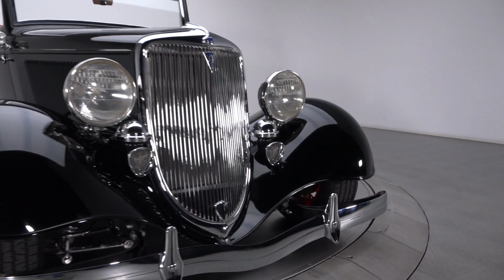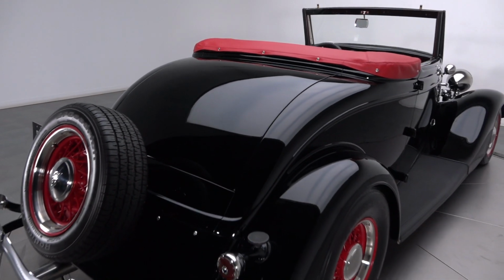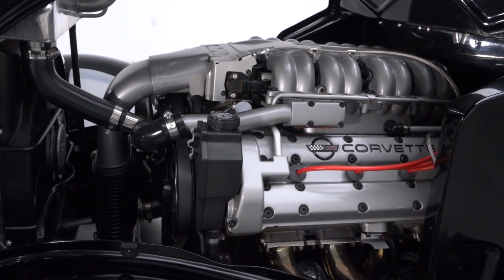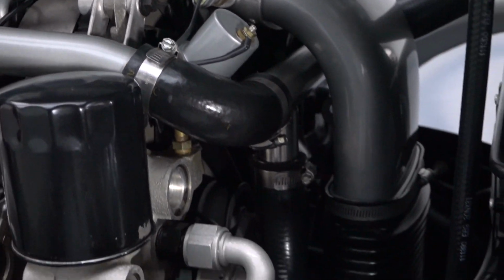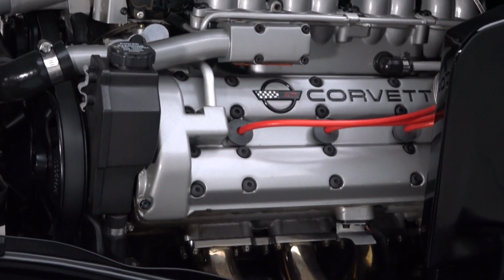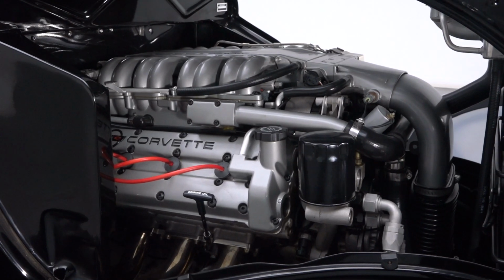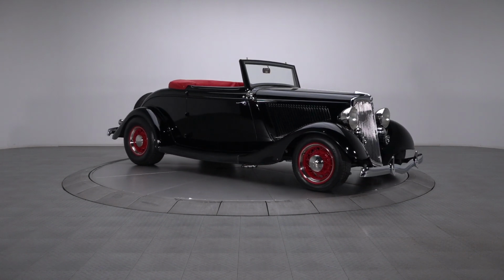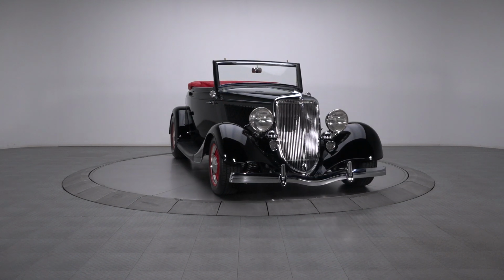1934 Ford Cabriolet SOLD / 136373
All Steel Cabriolet Street Rod 405hp LT5 Corvette V8 Automatic Leather Interior ///

The beneficiary of an extensive, body-off restoration that was completed in late 2017, this Ford’s smooth steel was super solid before its intricate freshening even began. Over the course of the car’s detailed, nut-and-bolt build, that metal was subjected to a deep massage that culminated in a glossy coat of silky black 2-stage. And it all adds up to one classy drop-top that celebrates the fusion of some of Ford’s greatest design work and some of the best modern technology money can buy. Sourced from a 1993 ZR-1, this roadster’s hot LT5 V8 benefitted from a $16K overhaul that complemented fresh machine work with ported heads, a ported intake, custom cams and new JE pistons. Behind that mill, a cooled 700R4 4-speed spins a smoothed Ford 9-inch. That axle pushes a triangulated 4-link rear-clip, which is constructed from polished control arms and adjustable coil-over-shocks. Opposite that clip, a Heidts independent front-half hangs power rack-and-pinion steering behind polished control arms and Aldan American coil-overs. That suspension rolls under a sturdy factory frame that’s been boxed, reinforced, smoothed and painted. Stops are brief when a polished, floor-mounted booster charges braided steel lines to clamp four polished calipers on four vented rotors. And at the corners of the chassis, red spokes spin 195/60R15 BF Goodrich Radial T/As in front of 255/70R15 BF Goodrich Radial T/As. Pop the doors and you’re immediately greeted by a wide bench seat that’s dressed in Swiss hide leather. At the front of that seat, a body-matched dash frames sedate Auto Meter telemetry. Below that dash, luxurious carpet floods polished foot pedals and a long Lokar shifter. And in front of the driver, a banjo-style steering wheel spins a leather-wrapped hoop around a polished, tilting column. and claim your ticket to classic car fame!